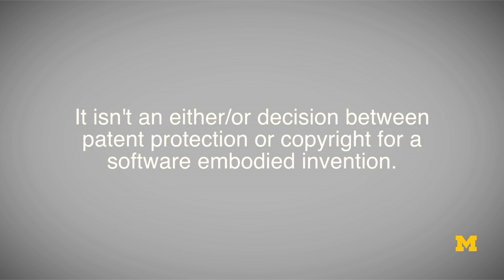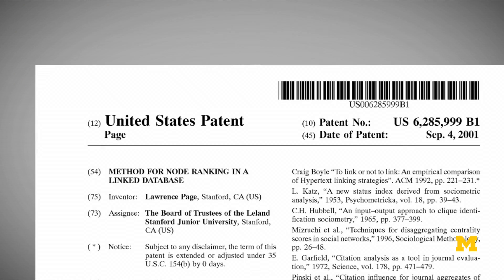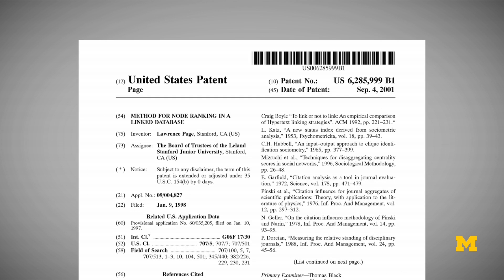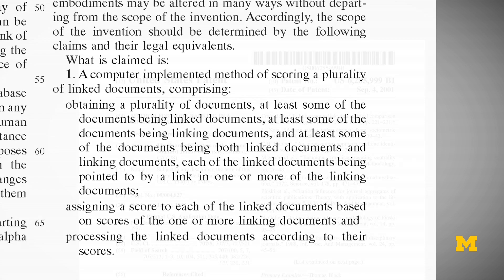Protecting Software: Patents vs. Copyrights | IP series 41 of 62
This video is about 41- Software patents v copyrights